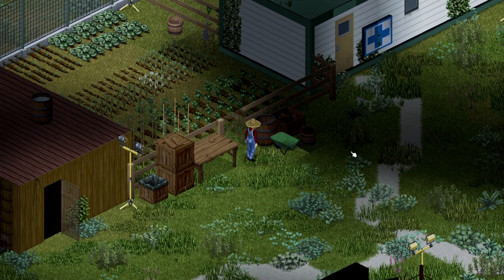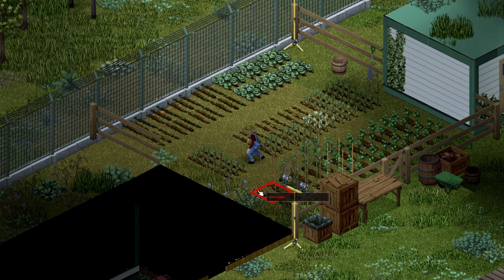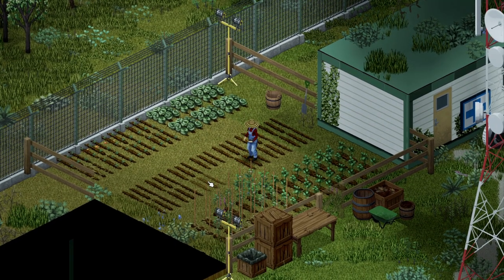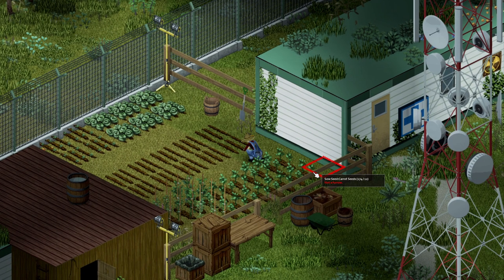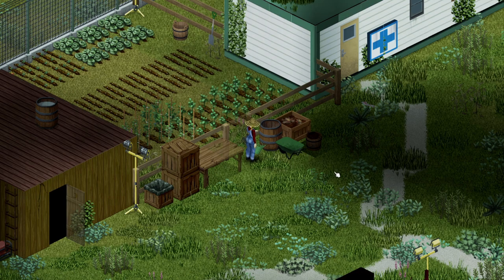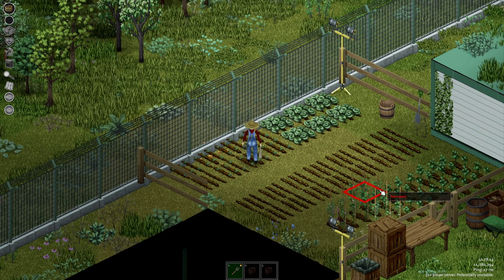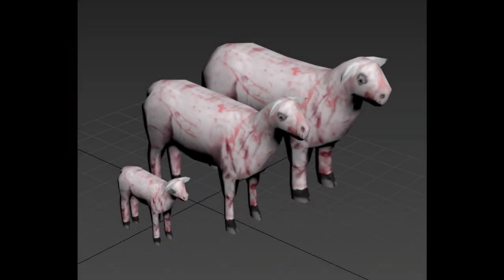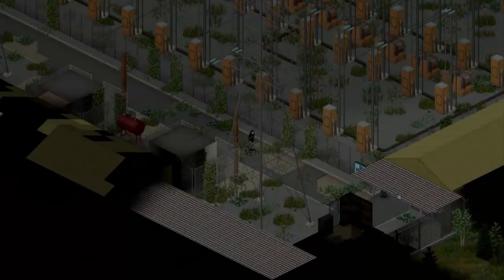Project Zomboid Farming Changes & Additions Are Coming! Project Zomboid Development News Update!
In this video we cover the recent development update blog post for Project Zomboid, the Thursdoid! In this development update came news of upcoming farming changes & additions that are coming soon, as well as some extra stuff. We'll cover all that and a bit extra in this video!

Important Links